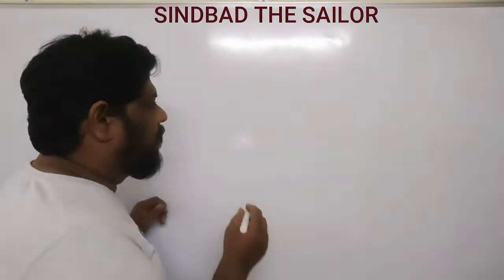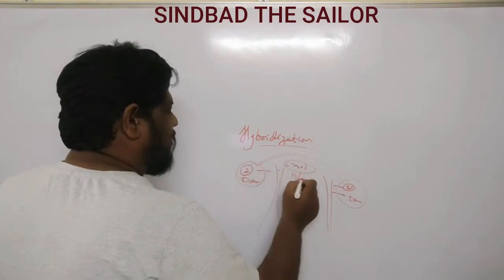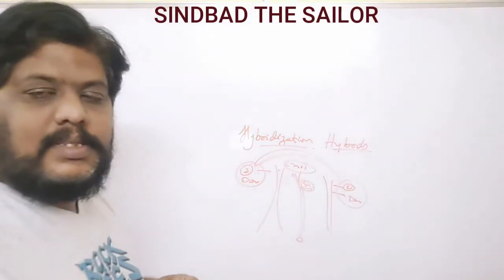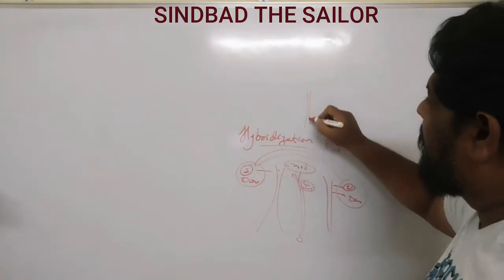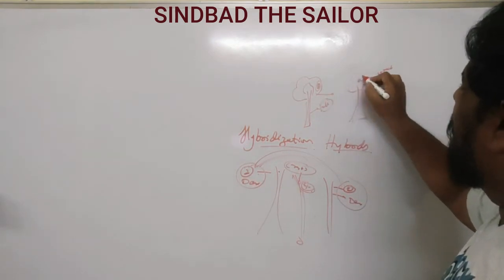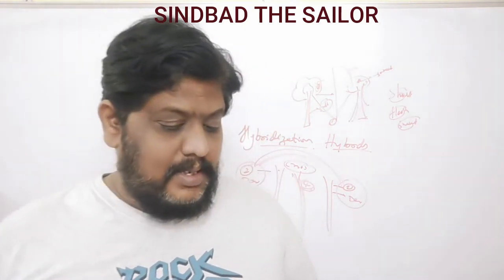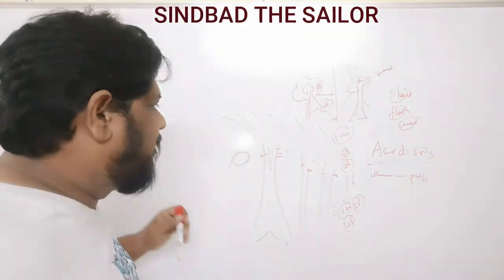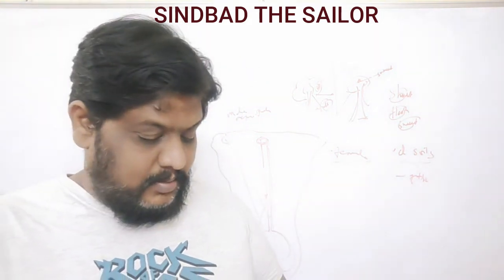SINDBAD THE SAILOR 2